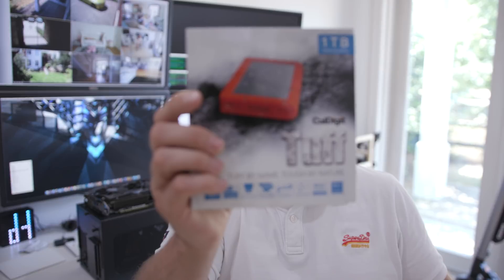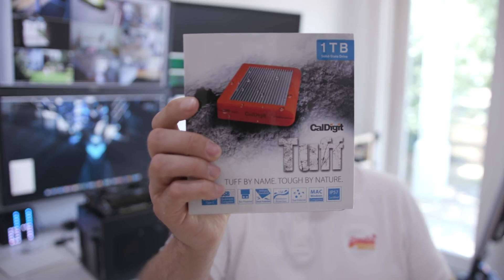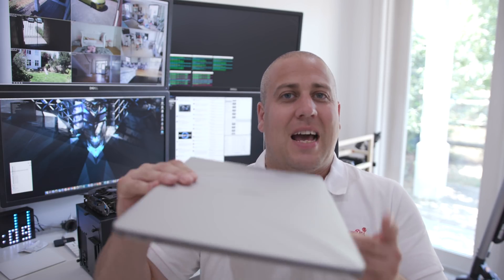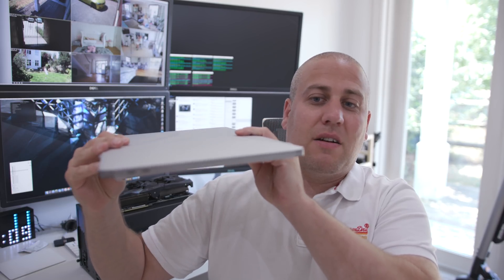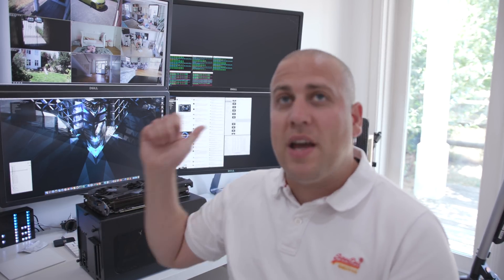Macbook Pro 2018 i9 Unboxing & Update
Macbook Pro 2018 Unboxing & Thoughts. Also my upcoming videos on epgu with 1080ti i9.

Help me out by using these links to buy from Amazon.